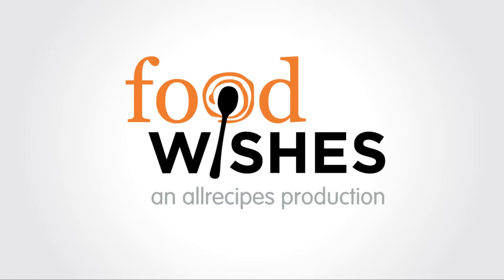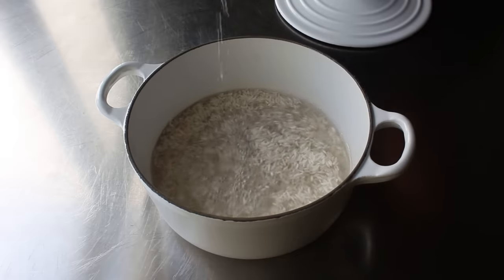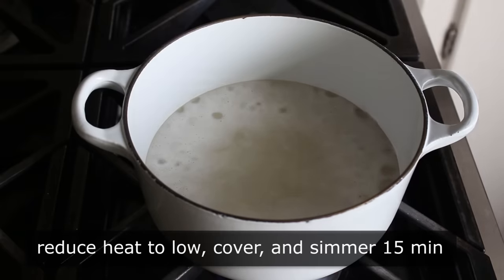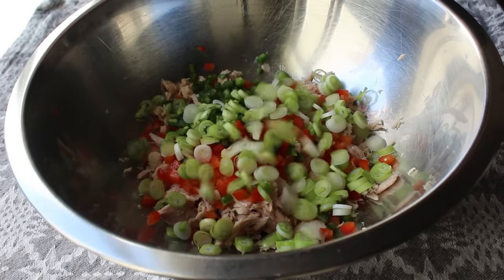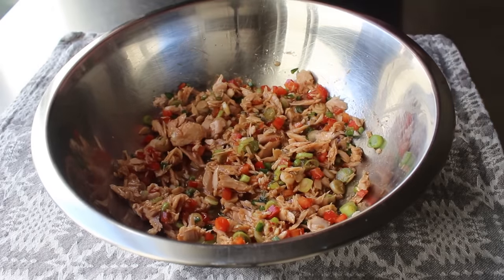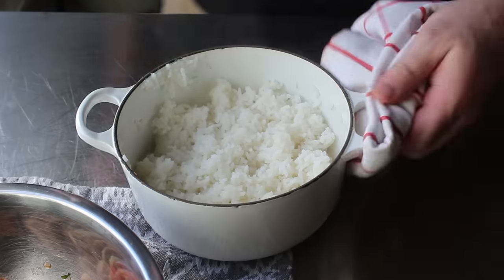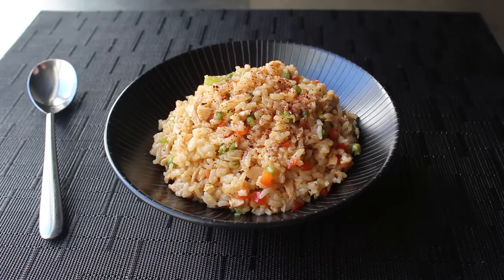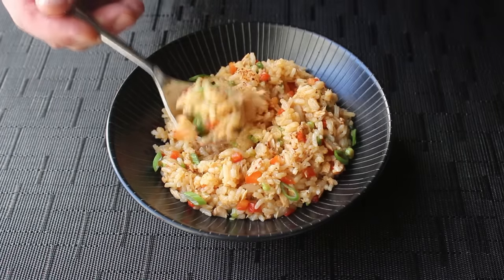Spicy Tuna Rice Bowl - Food Wishes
I get a lot of requests from college students for fast, cheap, and easy recipes, and I can’t think of a more perfect offering than this Spicy Tuna Rice Bowl. Having said that, this is one of my favorite things to eat, and I’d enjoy it regularly even if it were slow, expensive, and hard to make.

To become an official “Food Wisher” and read Chef John’s in-depth article about this Spicy Tuna Rice Bowl, follow this link: